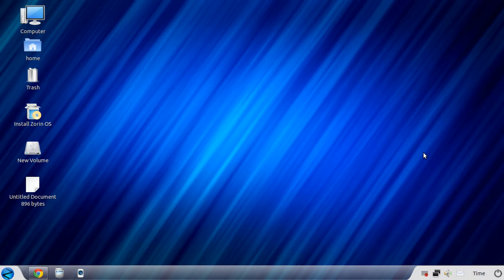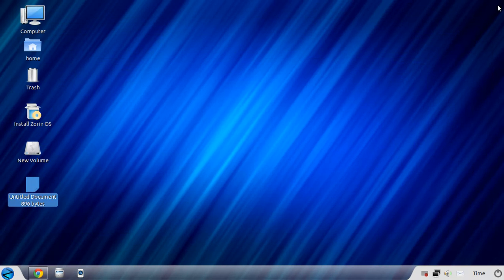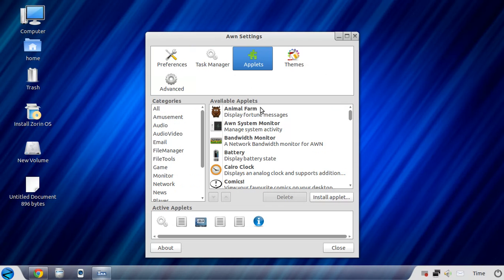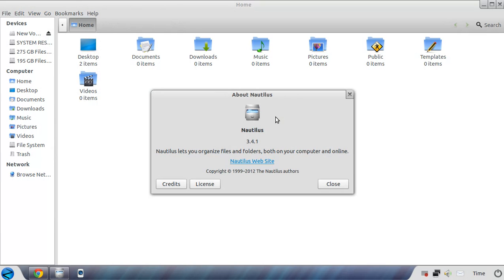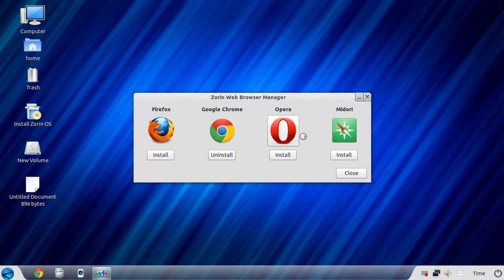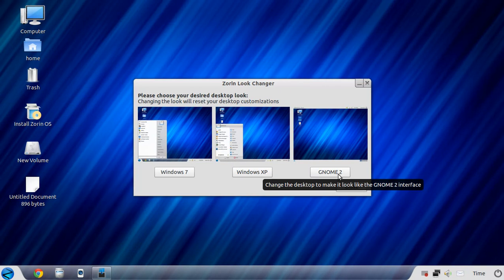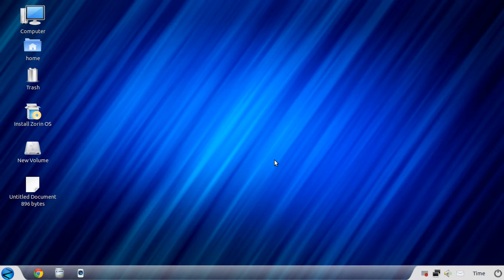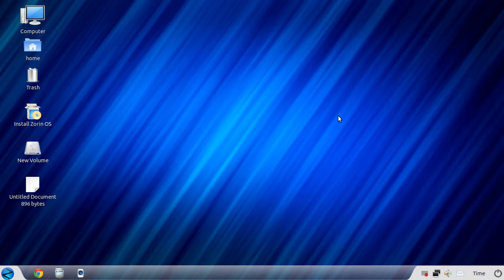Zorin OS 6 Review - Still One Of The Best